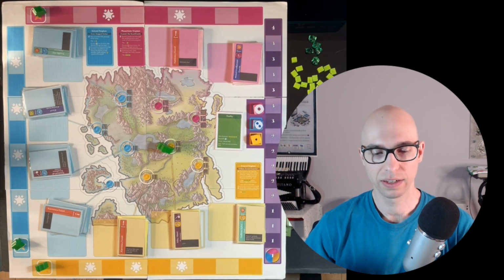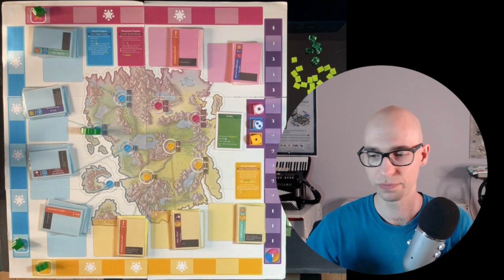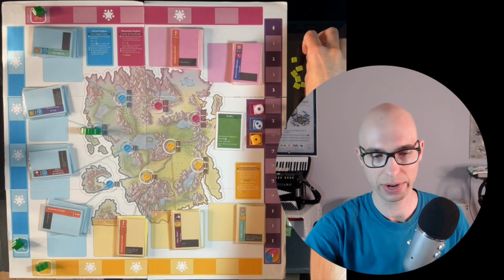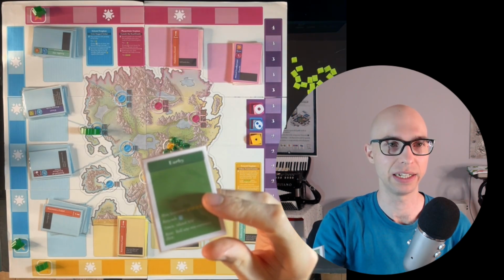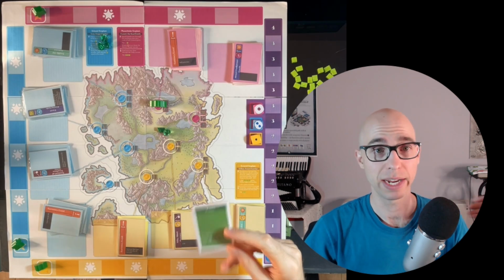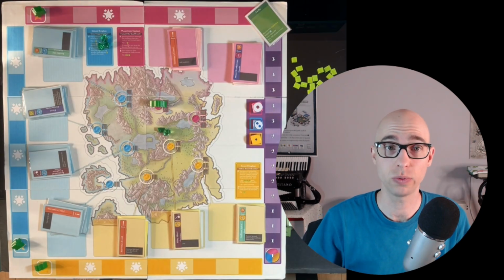Making travel more fun in my game – Magnificent Merchants Devlog #4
Magnificent Merchants is a board game about making people happy while pursuing fame, fortune, and fanciness. In this series I highlight elements of the development journey such as game mechanics, theme, story, artwork, and more.

In this video I talk about how travel works in the game, including travel within and between regions, using stamina, region events, resting, and influence.